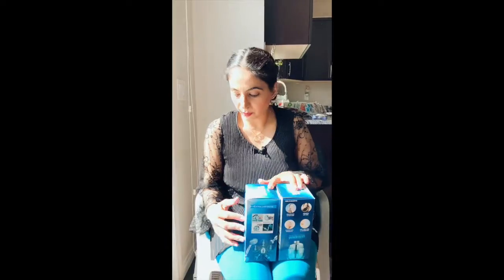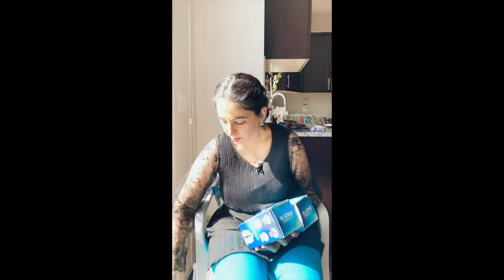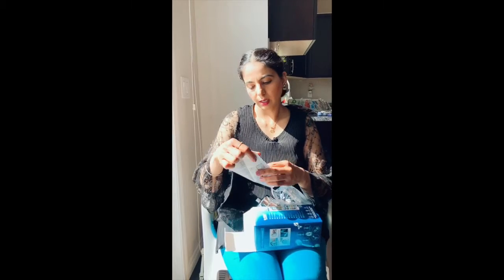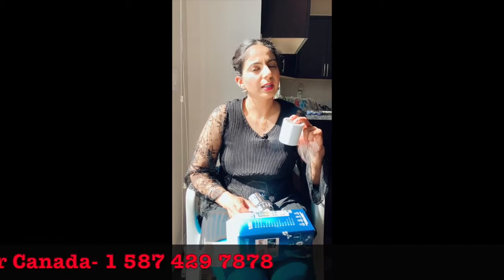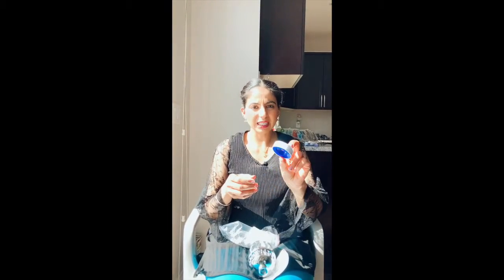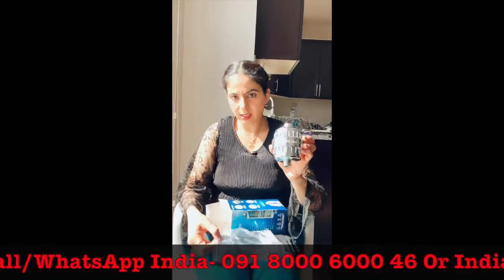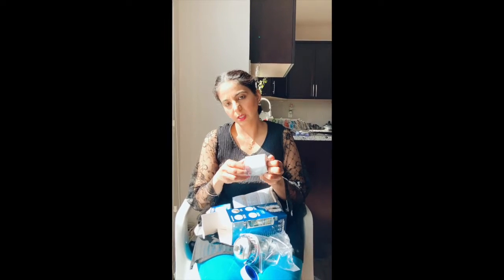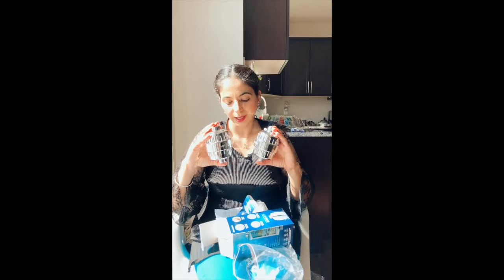Hard Water Shower Softener Head Filter Home Bathroom Solution Best Quality {Unboxing Reviews }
SAT SHRI AKAL TO EVERYONE,

Hi!!! This video is especially for those who are suffering from hard water. Best hard water treatment for your home bathroom and kitchen for bathing water. Shower head filter 15 stage by Aquaking, Dr Water, Its best quality and original product By Higrade.

Please SHARE YOUR FEEDBACK Will be Appreciated.  Watch the complete video.

👉👉👉 IMPORTANT NOTE --- Always Select HIGRADE / HIGRADE WORLD Seller for getting Original Brand New Product.

👉👉👉 CALL/ WHATSAPP - 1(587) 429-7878 Or INDIA 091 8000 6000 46 For WORLDWIDE HOME DELIVERY

👉👉👉TO BUY

👉👉👉Amazon.CA

If you have enjoyed watching this video and want us to make more such videos than Don't forget to Like, Share & Subscribe to our Channel and Share with your Friends and Families.